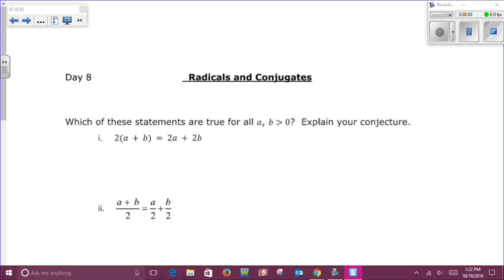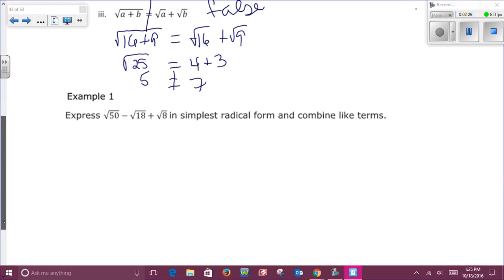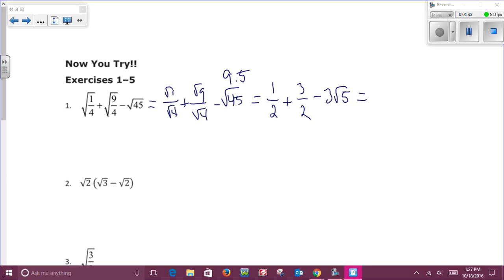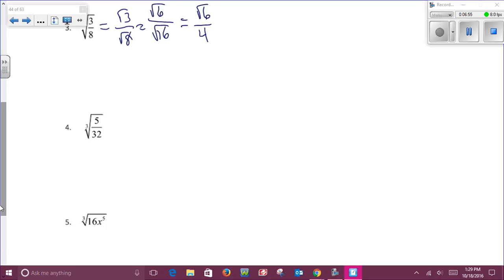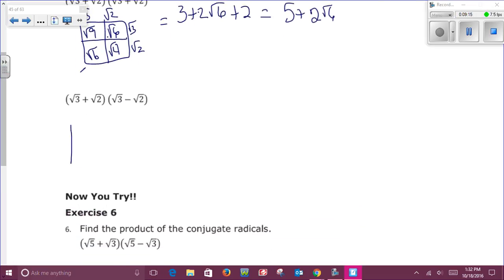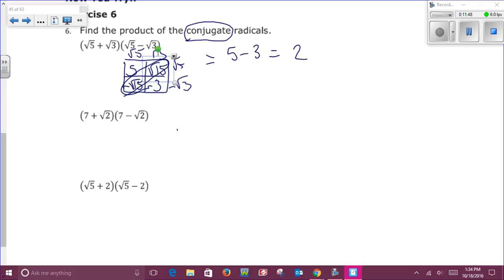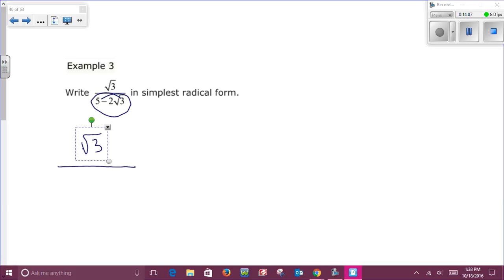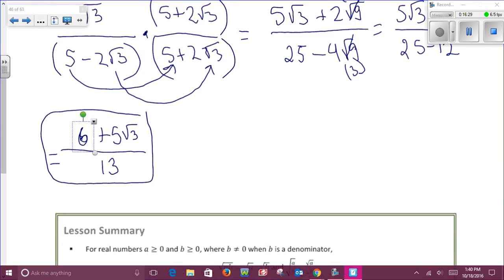A2 Polynomials Day 8